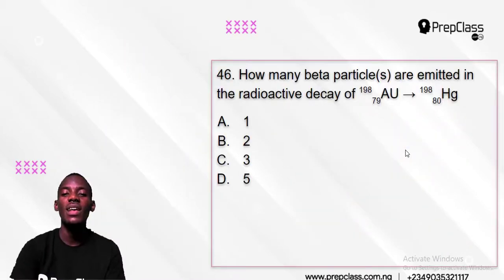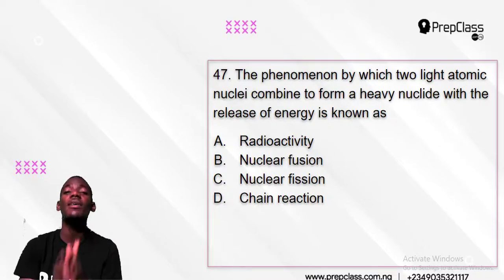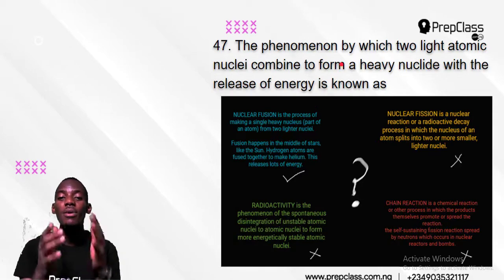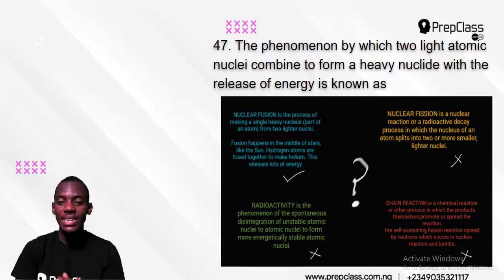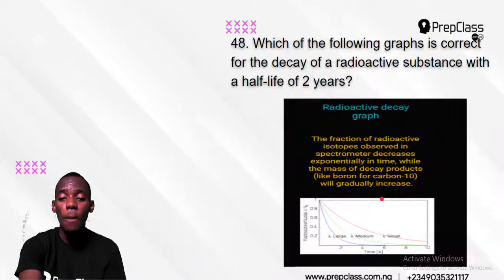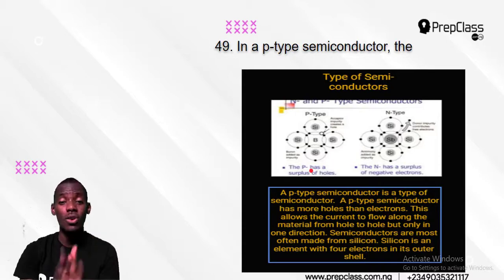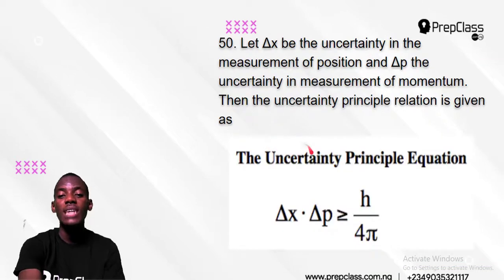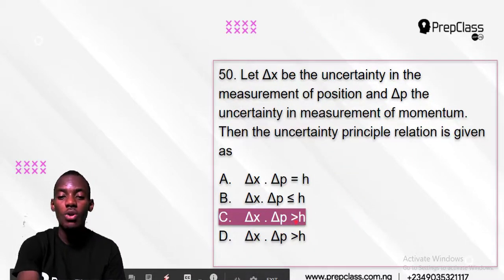Waec Physics 2016 no 46-50